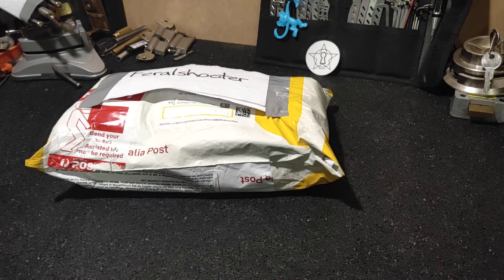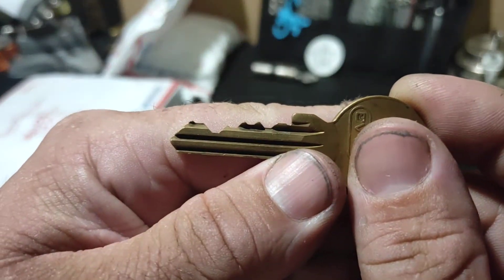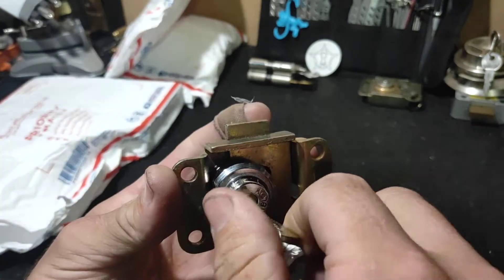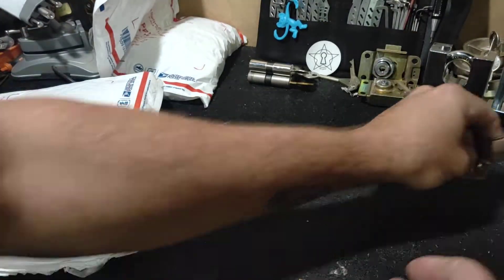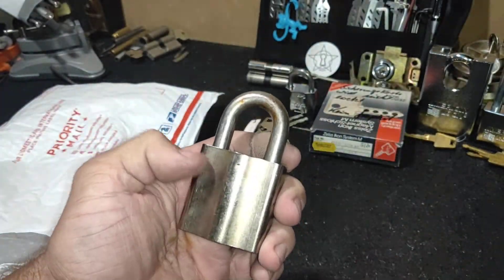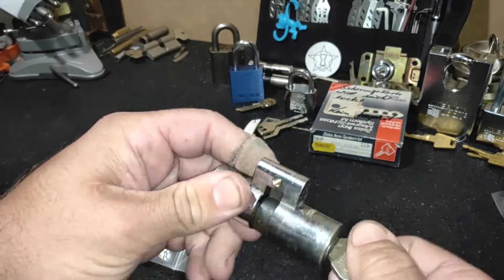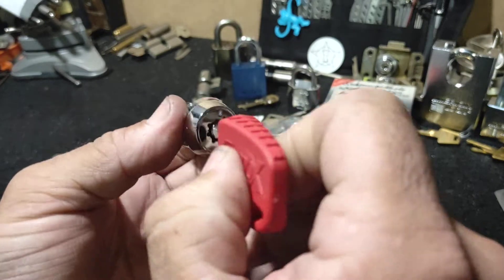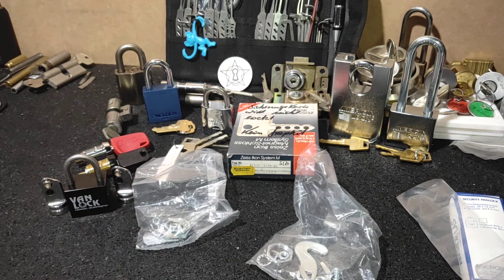Package day! Absolutely massive package from my mate up north, Nick.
Sorry, I blanked with excitment. Below is a list of the locks;
Anchor Las Padlock
Paclock 100A
Ikon M euro
2x American Padlocks
Lips Keso
S&G padlock
Tubar Cam Lock
Turbine Cam Lock
Abloy Payphone Lock
Western Electric 30c
Van Lock Padlock
3x random euros

Absolutely fantastic guy and a very talented picker. Thanks mate!